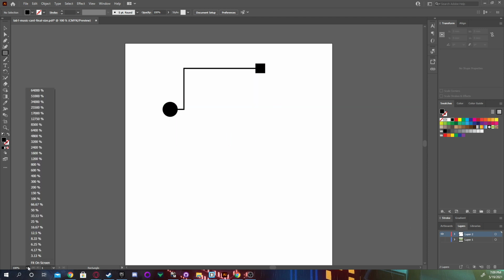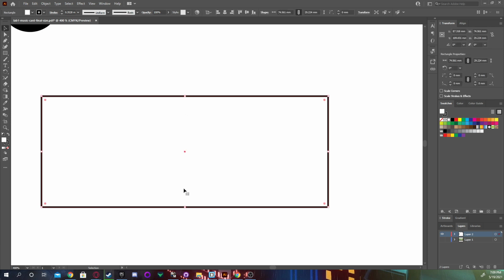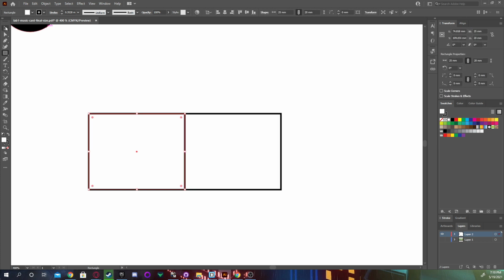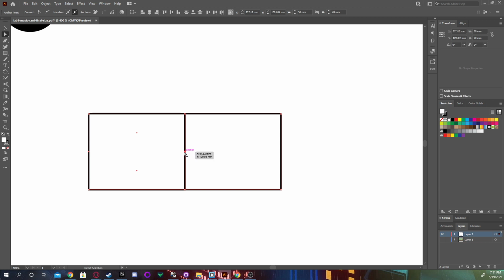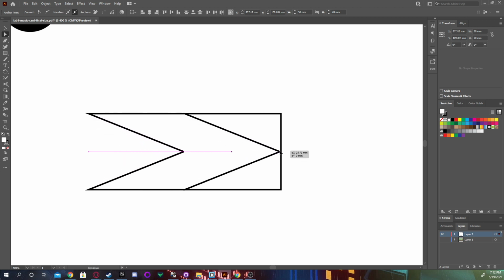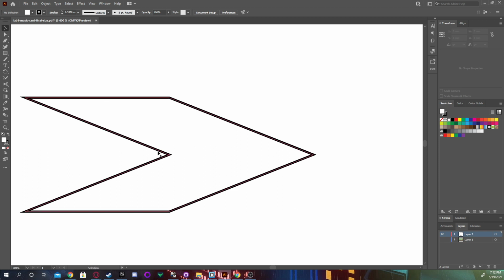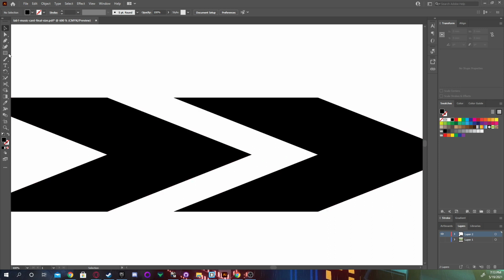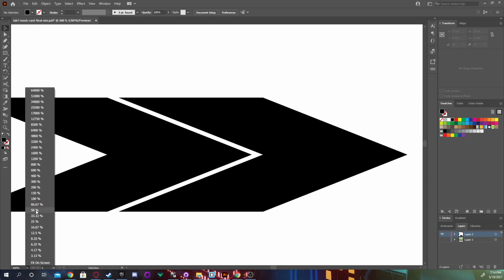6.810 Lab 1: Creating slider segments